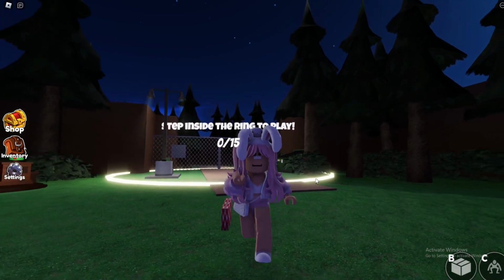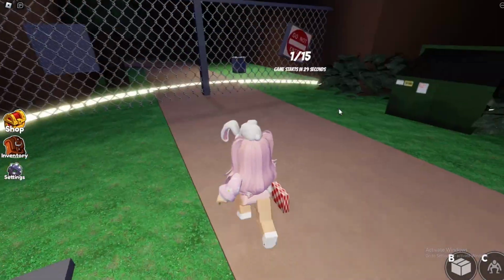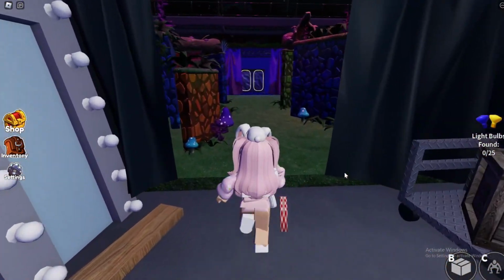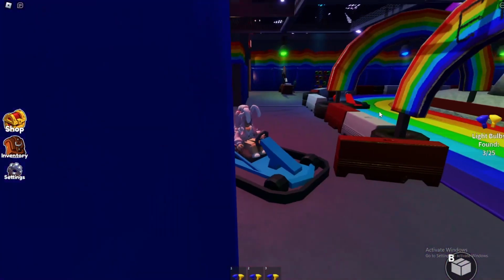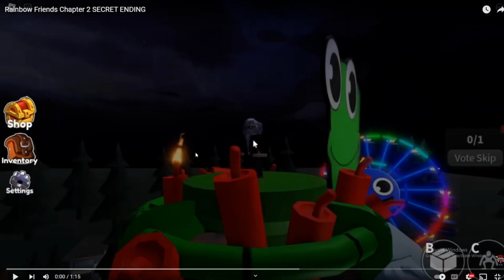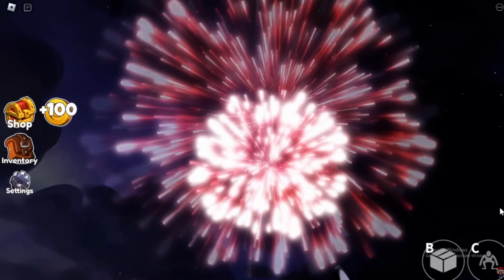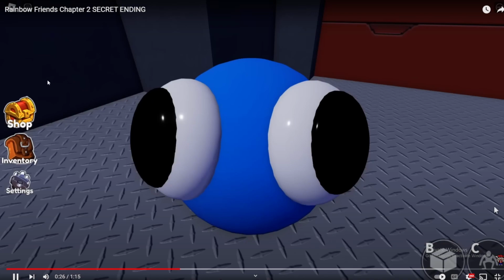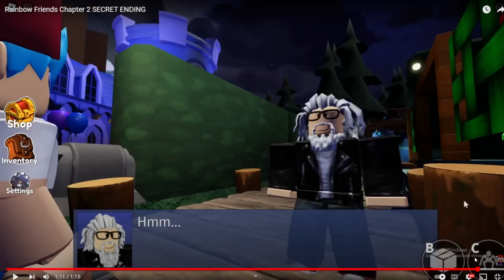ALL RAINBOW FRIENDS CHAPTER 2 SECRET...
this is all the secret
of rainbow friends chapter 2 that
I curently know of if you know more comment down bellow.

i post on Monday ,
Wednesday,
 and live stream on Sunday and Saturday

WHAT EDITING AND RECORDING SOFAWARE DO I USE?
i use DAVINCI RESOLVE 18 (free version) and OBS STUDIO

Im gonna be doing a robux give away,
and a Second Chanel Whit others Game than ROBLOX!!